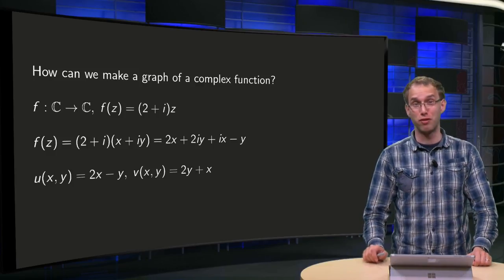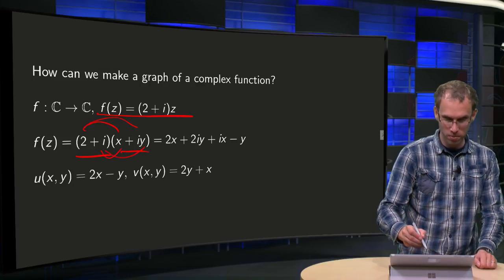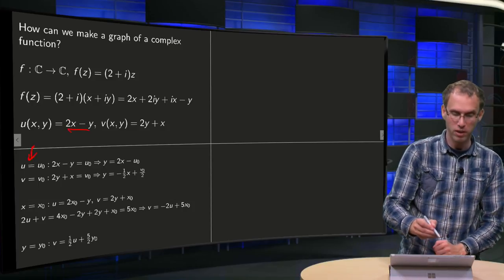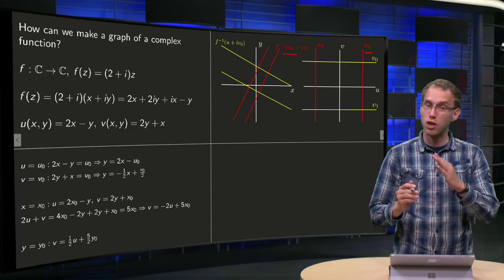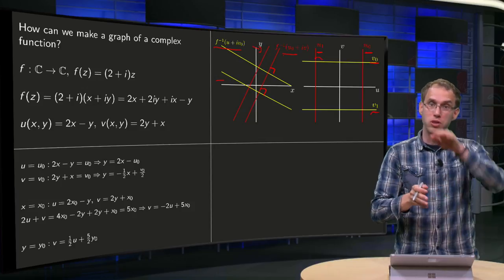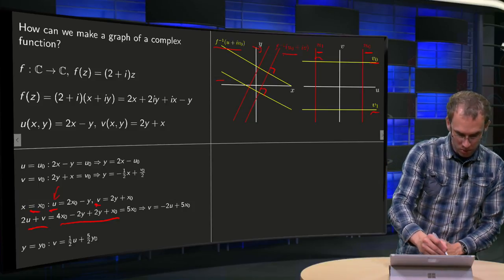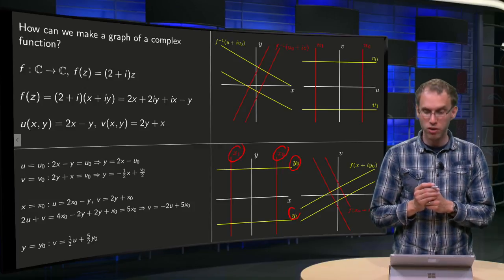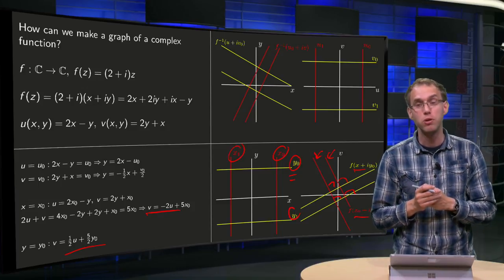How can we make a graph of a complex function?